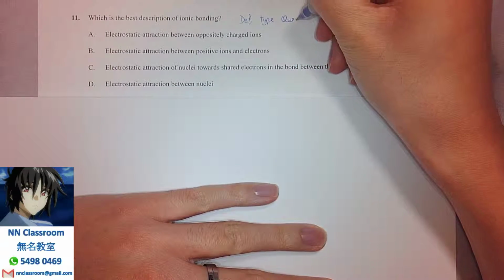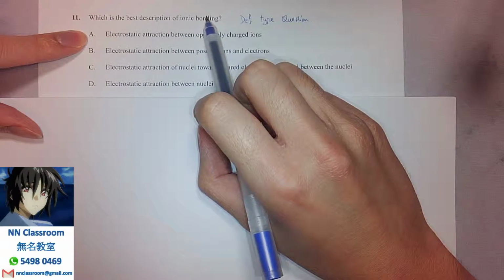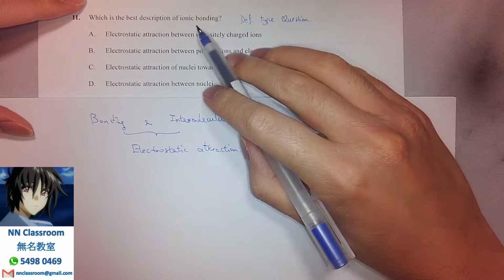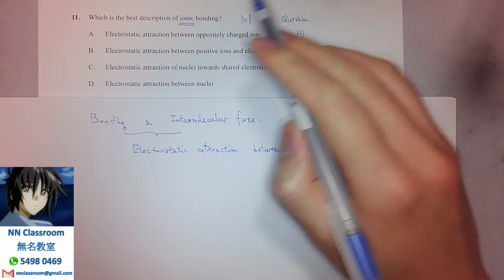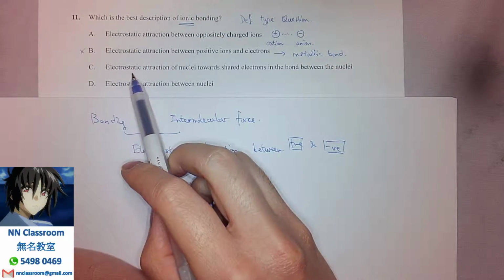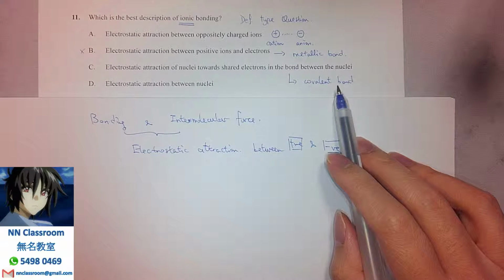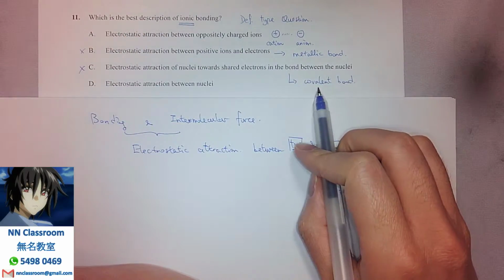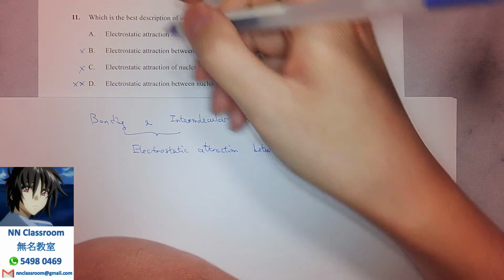IB SL Chemistry [ Specimen Paper 1 #11 ] [ Bonding & Structure ]